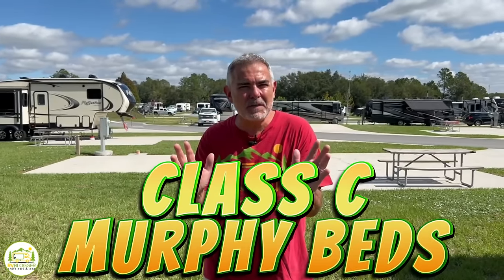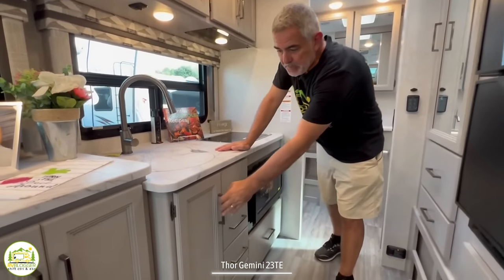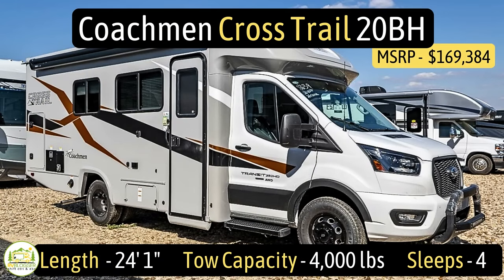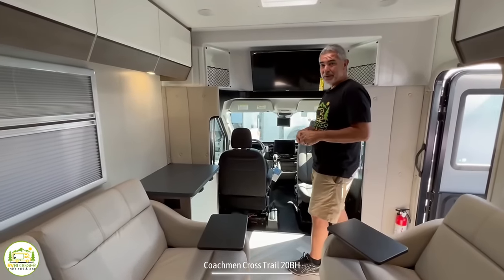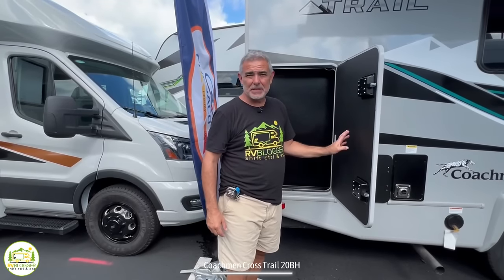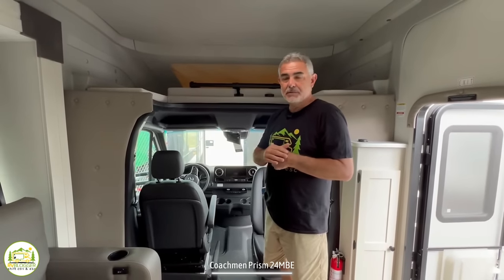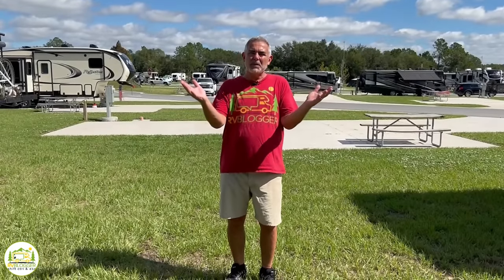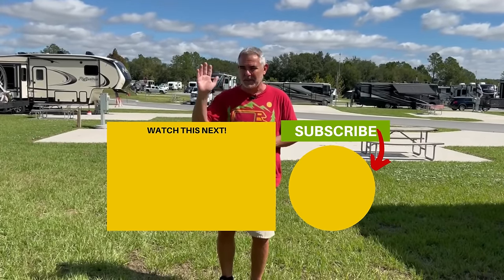3 Awesome Class C RVs Under 25 Feet With Murphy Beds - 2024 Models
In this YouTube video we tour through 3 of the best Class C RVs Under 25 feet with Murphy Beds. We toured these Class C motorhomes under 25 feet at the Hershey RV Show and one of then has a Murphy bed set up we have never seen before.

All three of these small Class C RVs have dry bathrooms and they also have great floor plan designs.

The 3 best Class C RVs with Murphy beds we tour in this video are:

0:00 Intro
0:41 Thor Gemini 23TE
9:41 Coachmen Cross Trail 20BH
21:21 Coachmen Prism 24MBE

Drop Ins